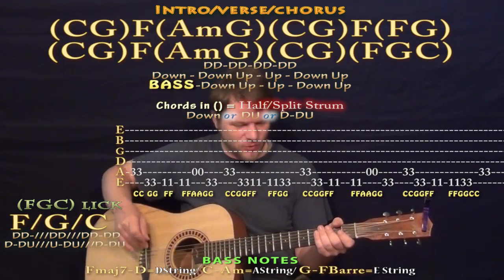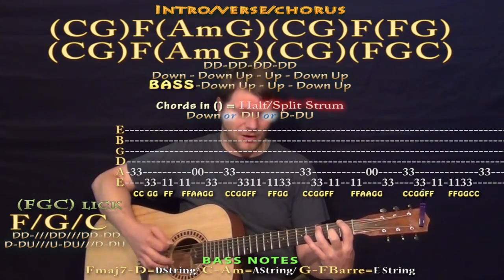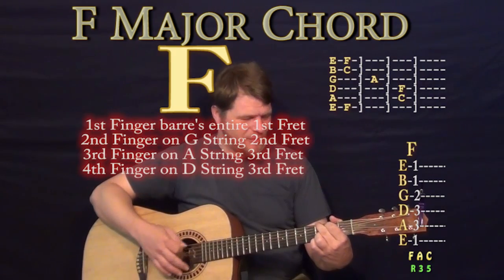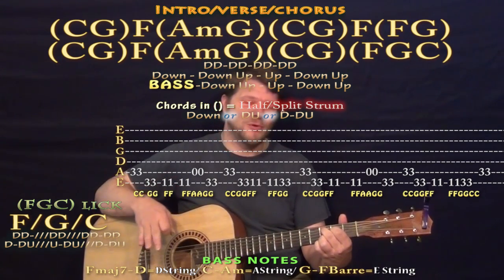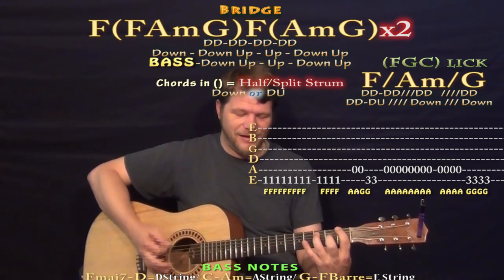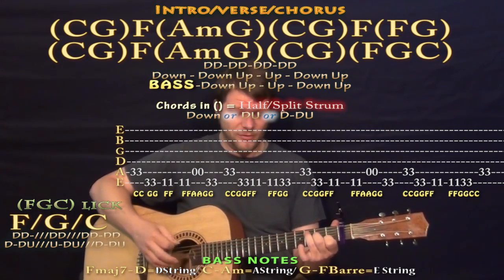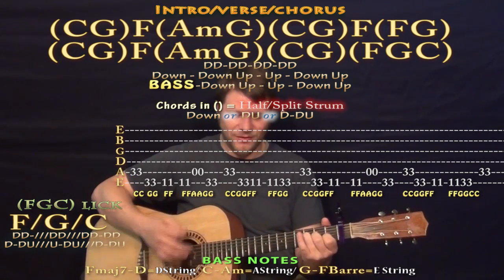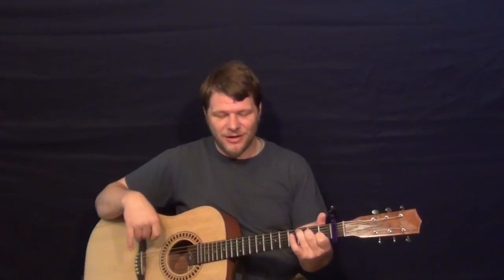Steal Your Heart (Ross Lynch/R5) Easy Guitar Lesson How to Play Tutorial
Super easy guitar lesson on Steal Your Heart with chords and strum patterns to cover the song or play with the recording Woohootiehoo and Best of luck! ELVIS GUITAR LESSONS

JIMMY BUFFETT GUITAR LESSONS ... HELP IN Bm CHART ... CANT YOU HEAR ME KNOCKING CHART ... munsonmusiclive music lesson cover SONGBOOKS